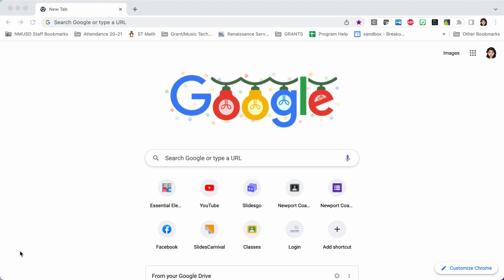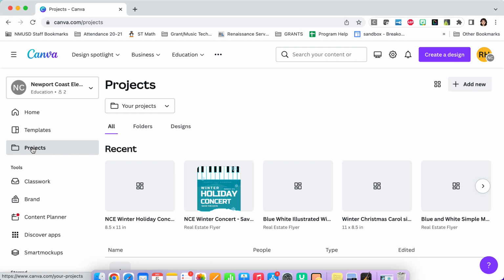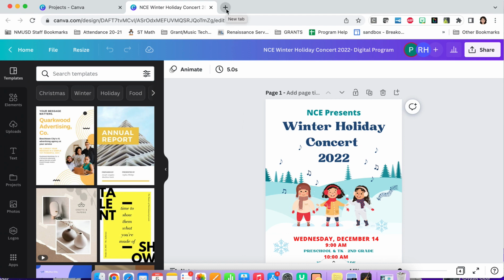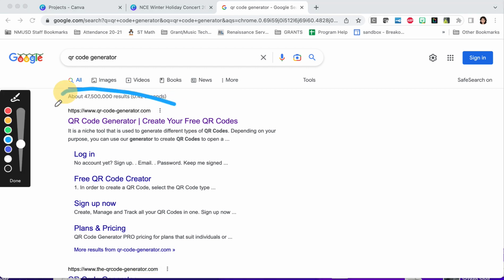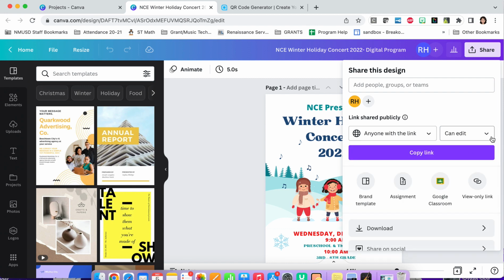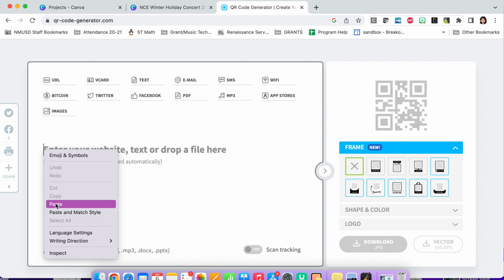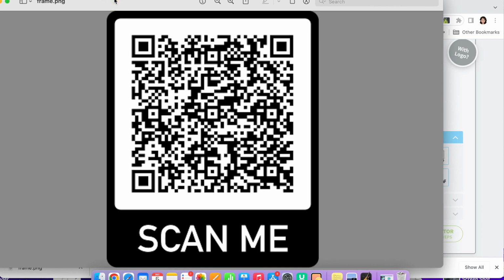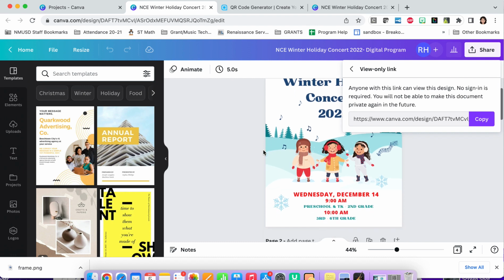Creating a Digital Program with QR Code - Digital Fellows December Outreach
Learn how to create a digital program using Canva and a free QR code generator